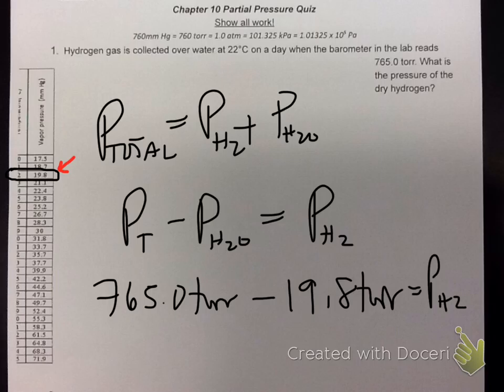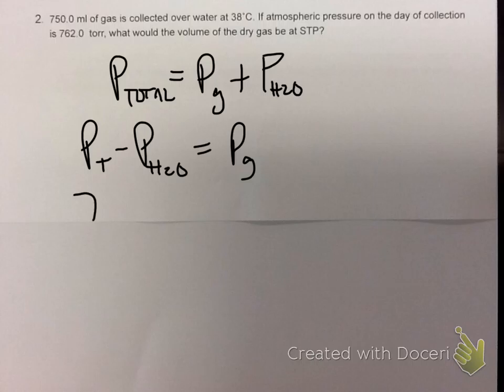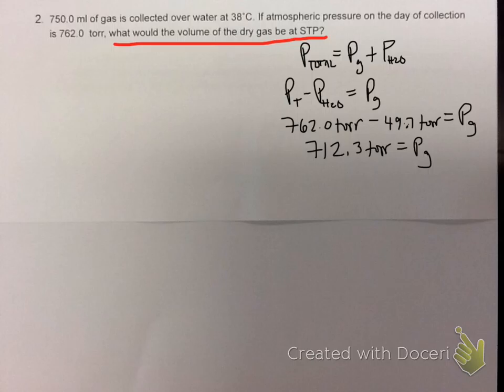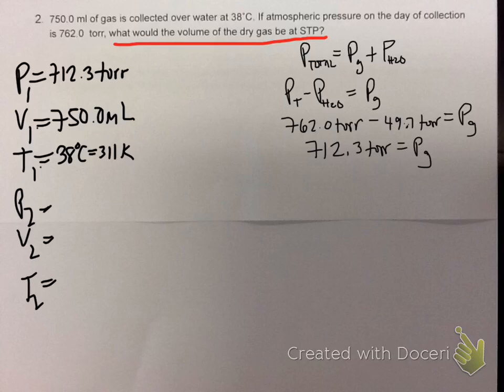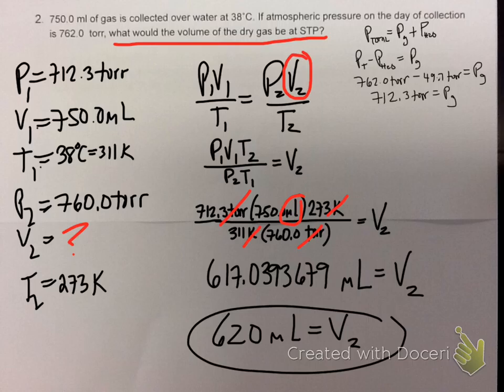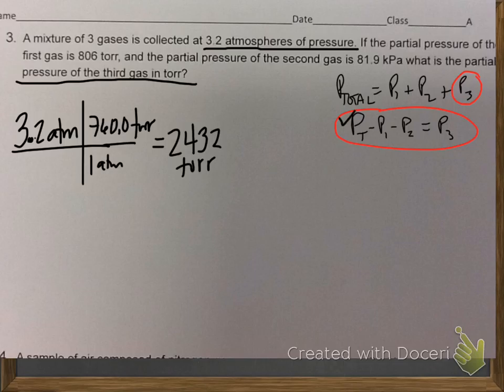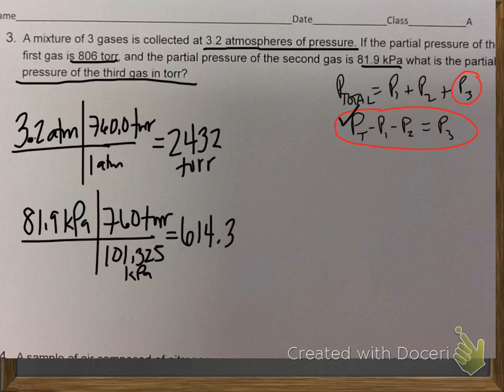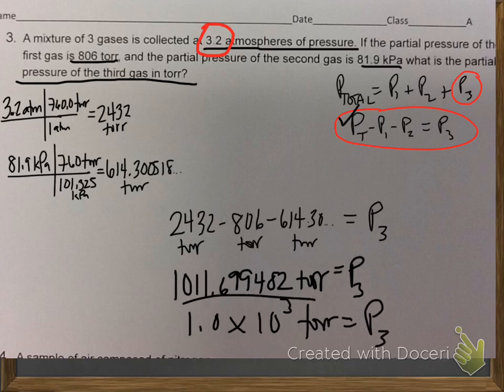partial pressure fip quiz solutions and discussion